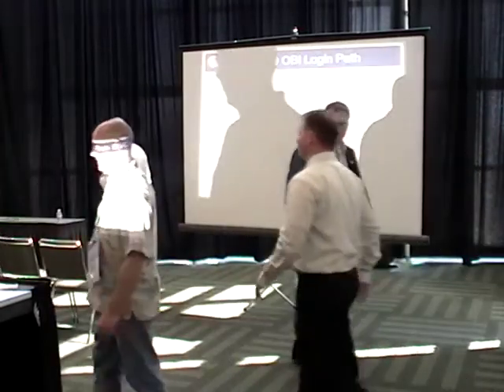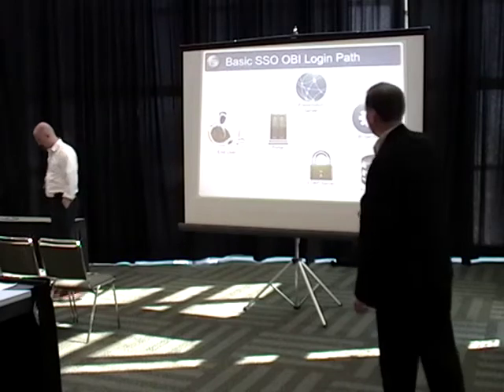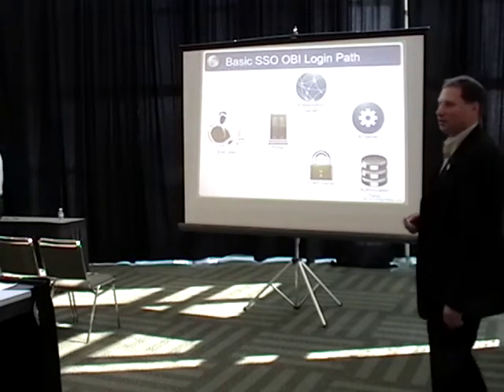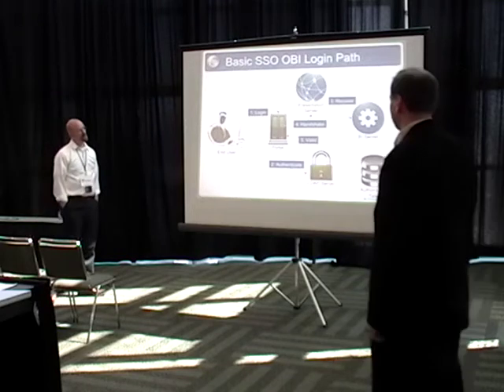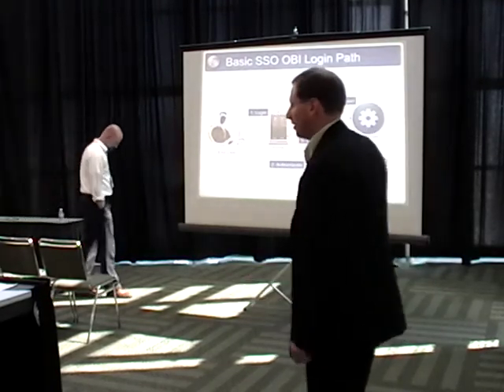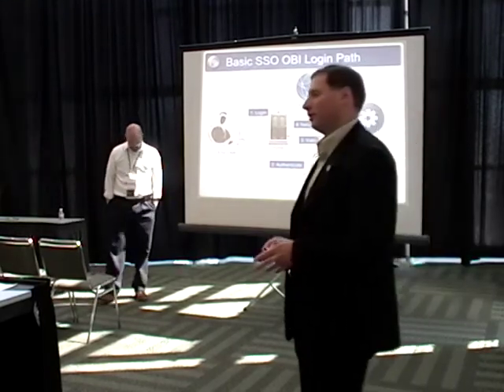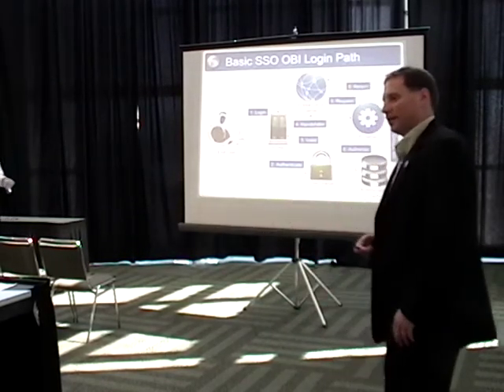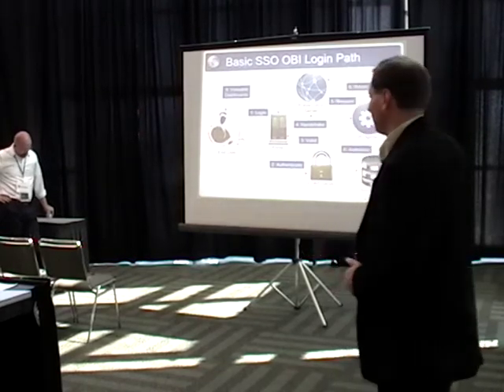OpenWorld '08: Unconference - Single Sign-On (SSO) and Oracle Business Intelligence Enterprise Edition (OBIEE): Part 5 of 9